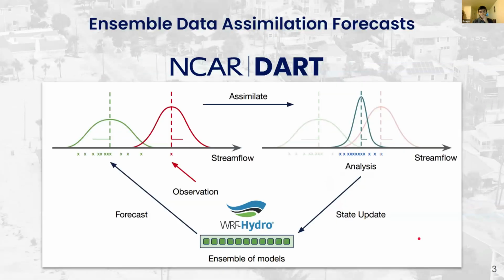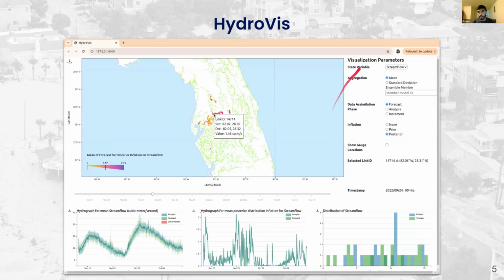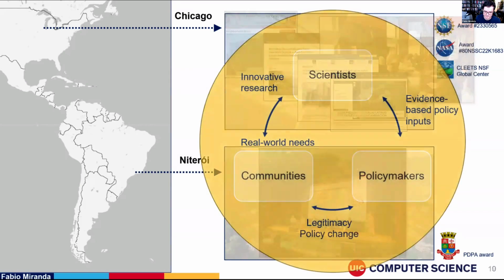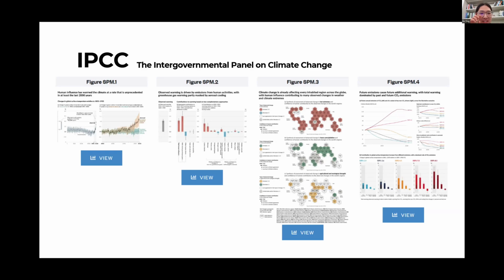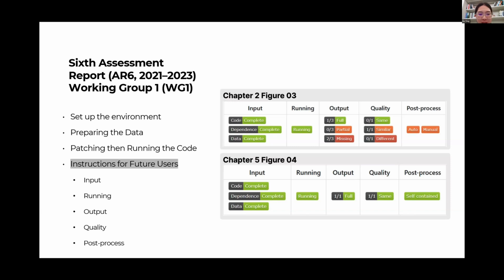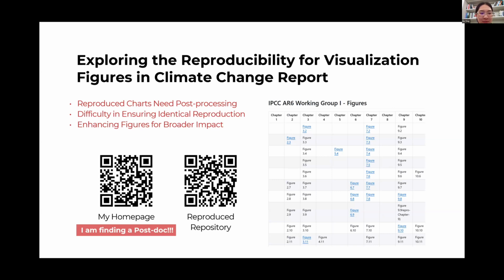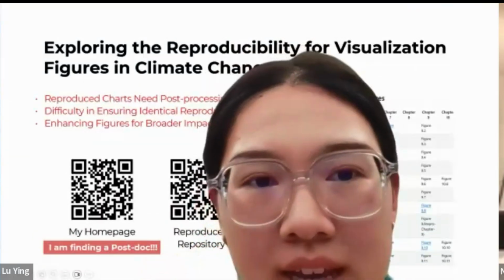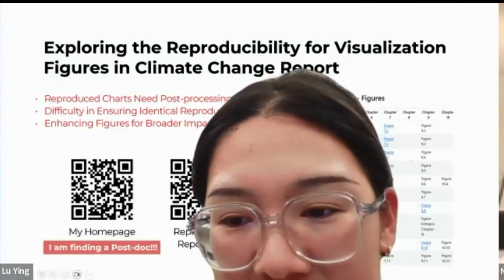IEEE VIS 2024 - Workshop on Climate Action & Sustainability - Topic3: Analytics & Transparency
IEEE VIS 2024 - Workshop on Climate Action & Sustainability
Topic3: Analytics & Transparency

* Interactive Visualization of Ensemble Data Assimilation Forecasts for Freshwater Floods
Ameya Patil, Marlee Smith, Helen Kershaw, Moha El Gharamti

* Urban Computing for Climate And Environmental Justice: Early Perspectives From Two Research Initiatives
Carolina Veiga, Ashish Sharma, Daniel de Oliveira, Marcos Lage, Fabio Miranda

* Exploring the Reproducibility for Visualization Figures in Climate Change Report
Lu Ying, Yingcai Wu, Jean-Daniel Fekete